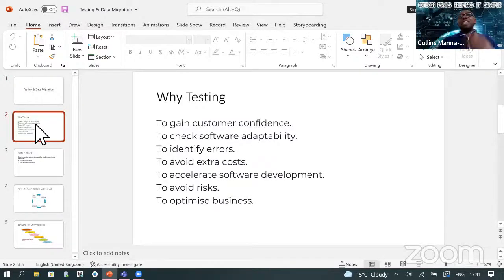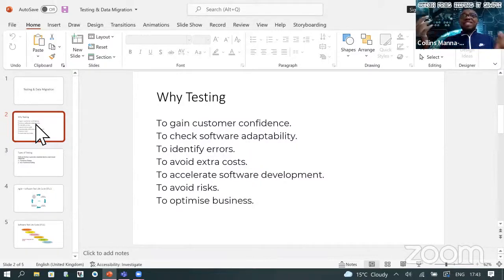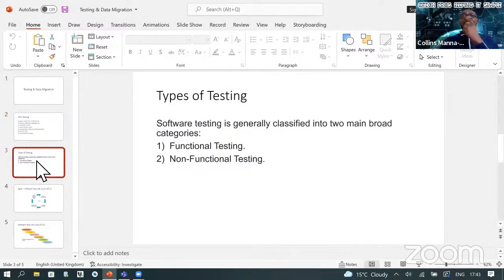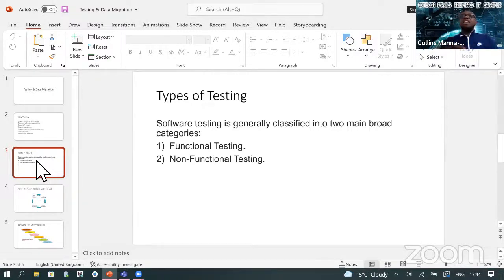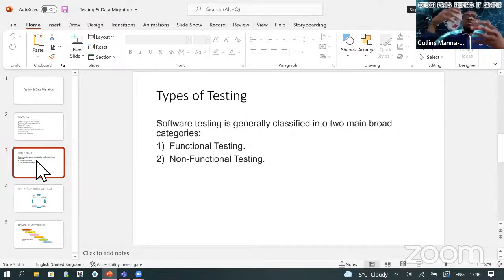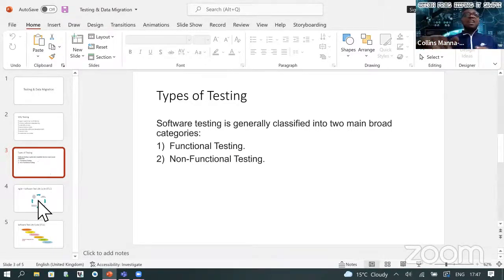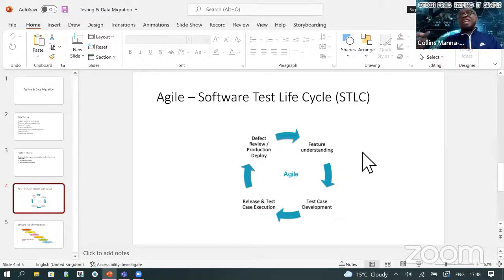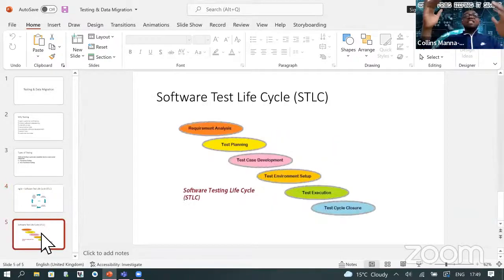ONPASSIVE: Kenya Topic: “Testing: The Final Rollout”